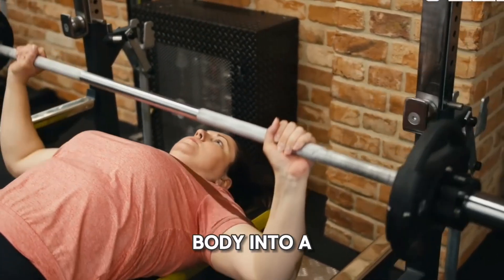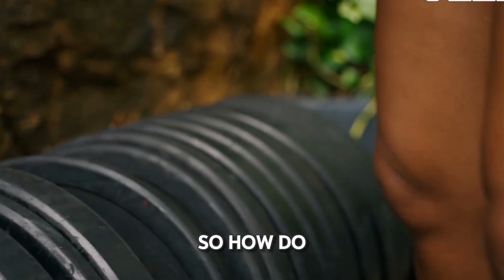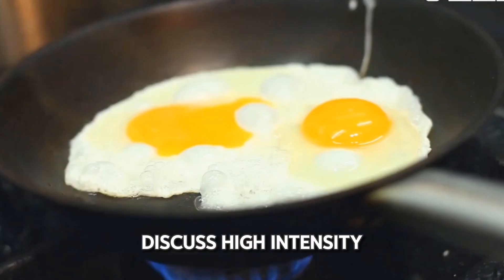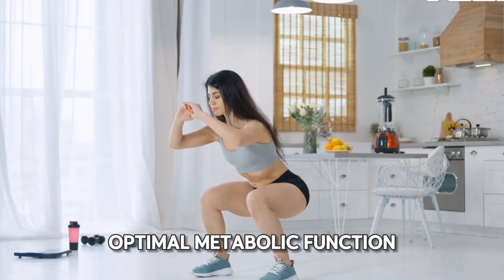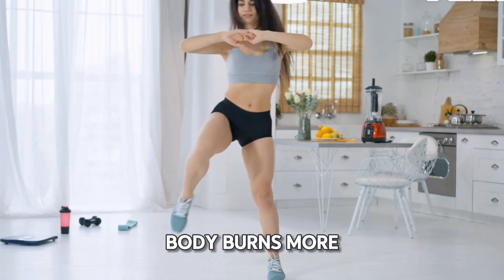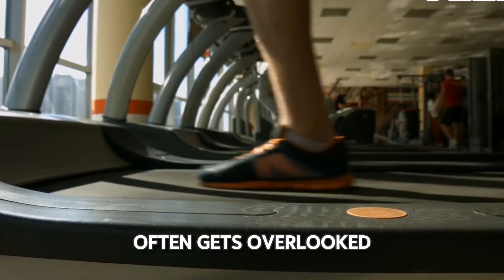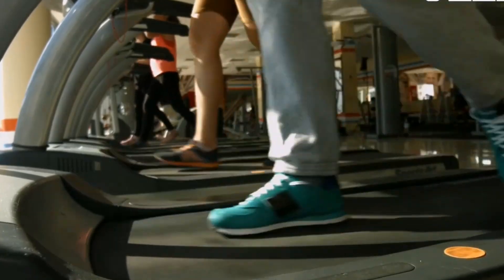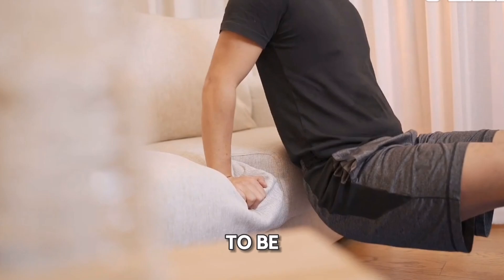Turbocharge Your Metabolic Furnace: Unlock Your Fat-Burning Potential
## Description:

Get ready to ignite your metabolism and unlock your fat-burning potential! In this video, we'll explore the science behind metabolism and reveal powerful strategies to turbocharge your metabolic furnace. From diet tweaks to exercise hacks, we'll uncover the secrets to boosting your metabolism and transforming your body from the inside out. Join us as we delve into the world of metabolic optimization and discover how to achieve your fitness goals with a revved-up metabolism.

## Highlights:

*  Understand the science behind metabolism and its role in weight management.
*  Discover powerful diet strategies to boost your metabolic rate.
*  Explore effective exercise techniques to accelerate fat burning.
*  Uncover the secrets to maintaining a healthy metabolism for long-term success.

This video is for entertainment and educational purposes only.  Always consult with a qualified healthcare professional before making any changes to your diet or exercise routine.

✅Metabolism
✅FatBurning